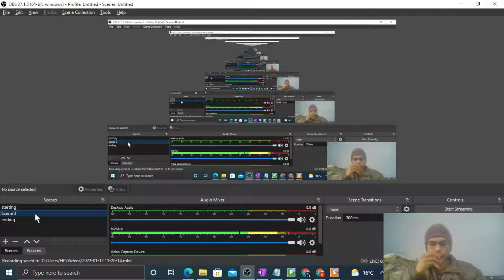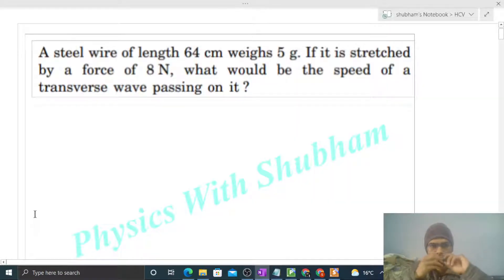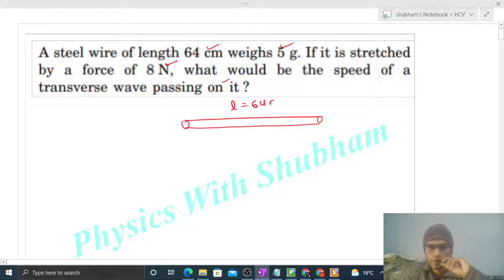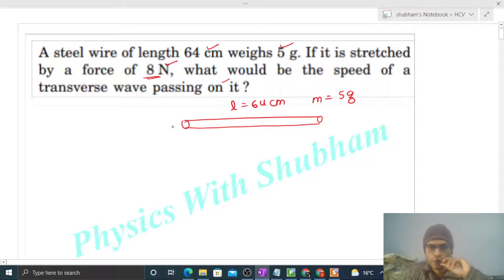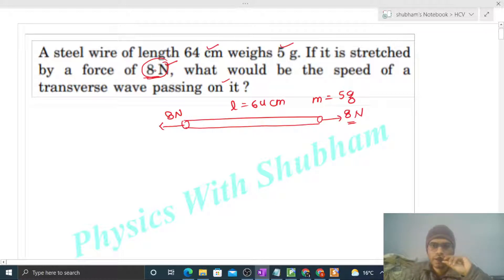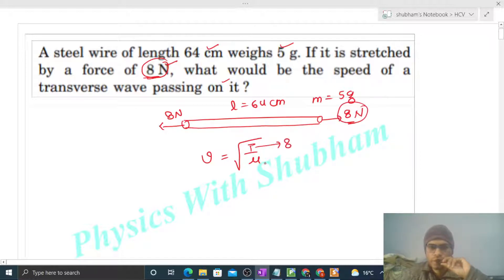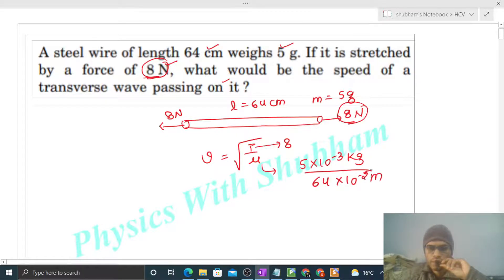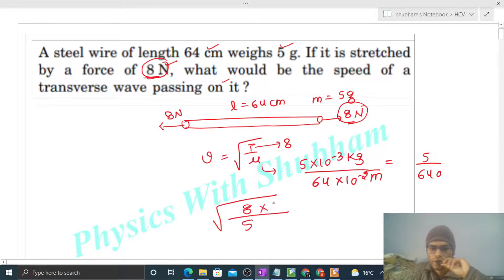A steel wire of length 64 cm weighs 5 g. If it is stretched by a force of 8 N, what would be the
A steel wire of length 64 cm weighs 5 g. If it is stretched
by a force of 8 N, what would be the speed of a
transverse wave passing on it ?